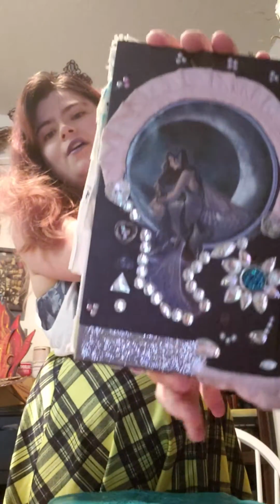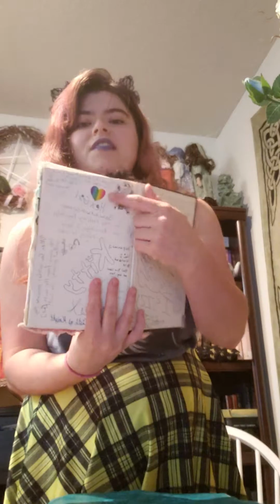Sew, Stitch, Hex: Grimoires or Books of Shadows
What is a book of shadows?  Can it be a binder or a tiny notepad?  Realistically it can be whatever you set your heart to!